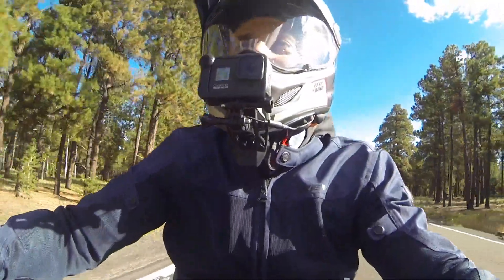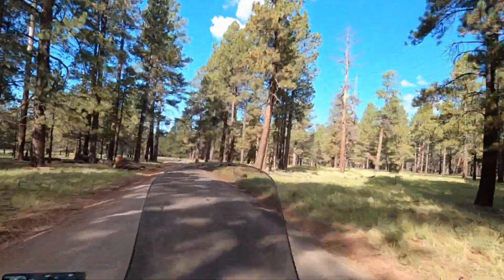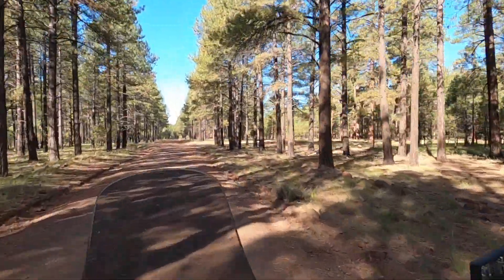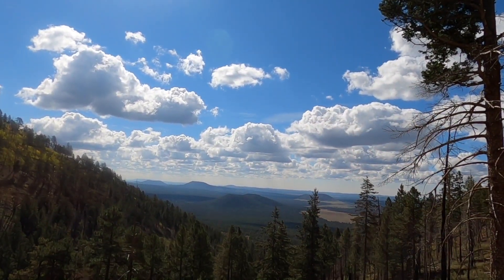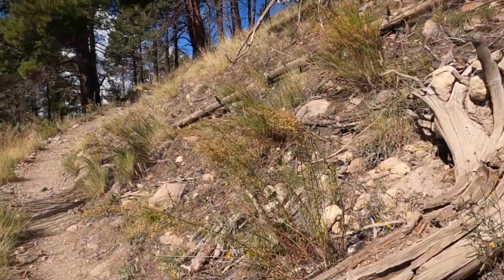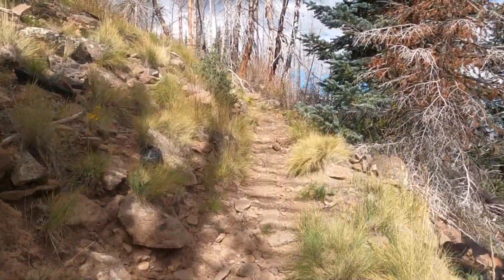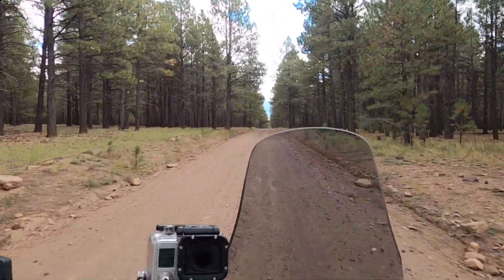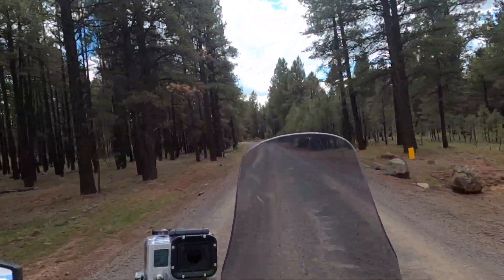Kendrick Peak, AZ (10,423') | Hike 'n Bike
Took the Royal Enfield Himalayan over to Kendrick Peak here in Northern Arizona for a morning summit hike. It was a perfect way to spend a Sunday Morning.

Apologies for the cell phone/microphone interference on the Summit!

My Himalayan is a 2021 US/North American Version
Music Tracks are Royalty/Free/Fair-Use from: Youtube Libarary

0:00 - Title
1:03 - Intro
2:39 - En Route to Kendrick
3:50 - Arriving at the Trailhead
4:40 - On the Trail
5:47 - Tarantula!
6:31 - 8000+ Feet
7:50 - Nearing the Top
8:22 - Final Summit Push
9:12 - Kendrick Peak
10:53 - Fast Descent!
11:52 - Forest Road Return
13:43 - Headed Home
14:21 - Epilogue